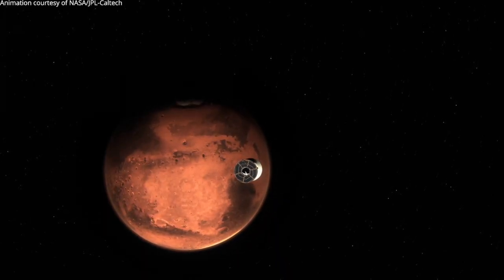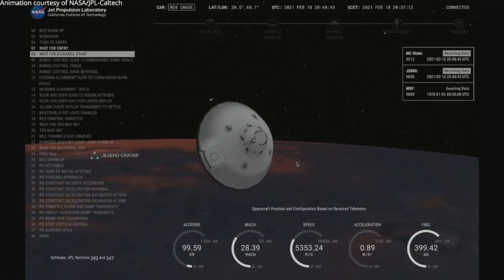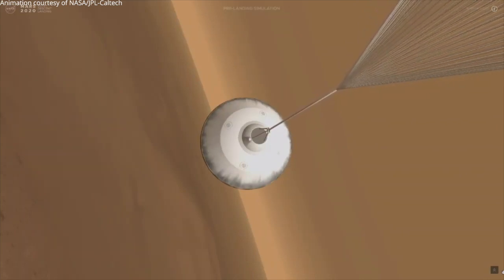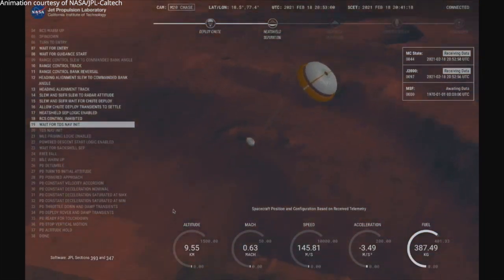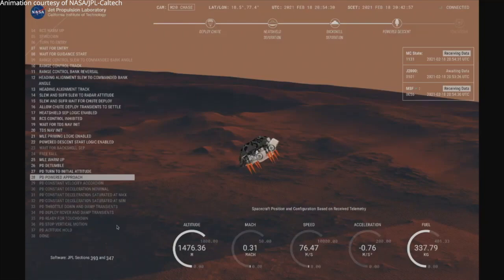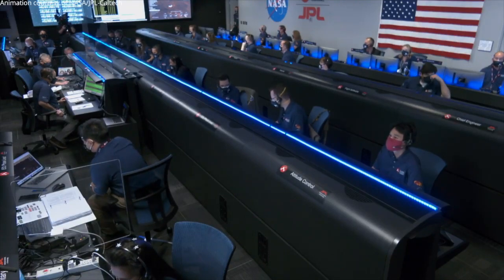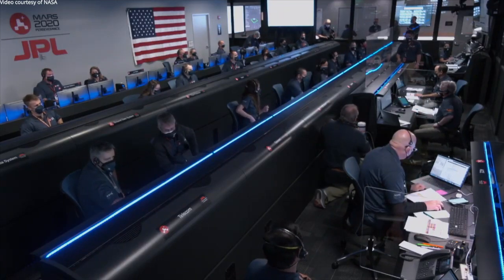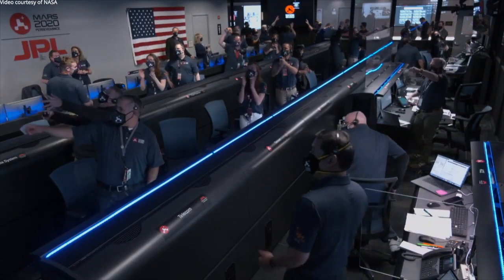Perseverance landed on Mars!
NASA’s Mars 2020 mission, the rover Perseverance and the Ingenuity helicopter, landed on Mars, in the Jezero crater, on 18 February 2021, at approximately 20:55 UTC (15:55 EST). Perseverance will be seeking for signs of habitable conditions and microbial life in the ancient past on Mars.